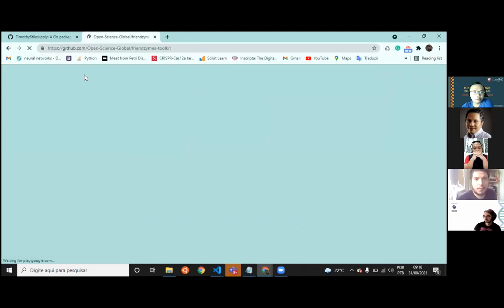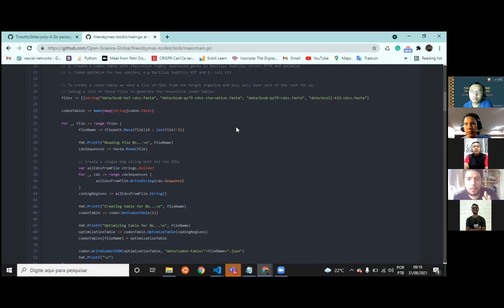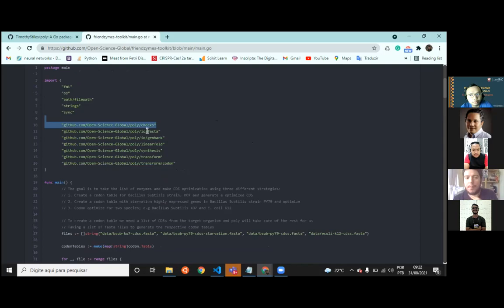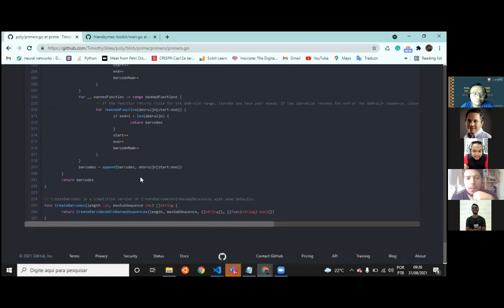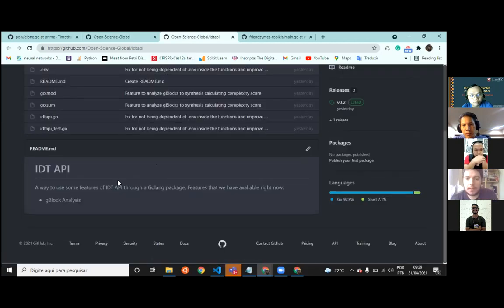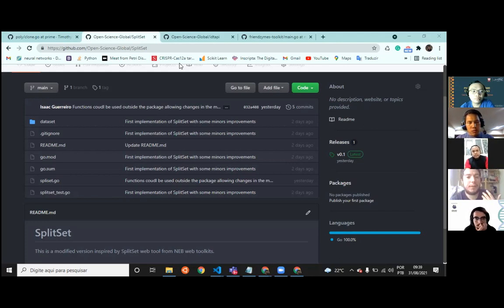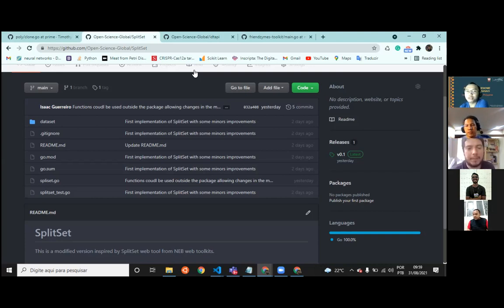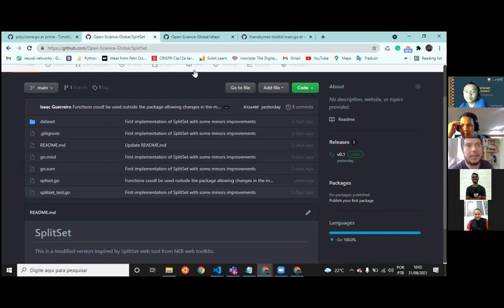iGEM Friendzymes x Accessible Genomics: Synbio Software, Nanopore Sequencing